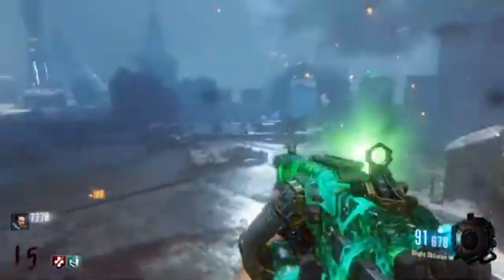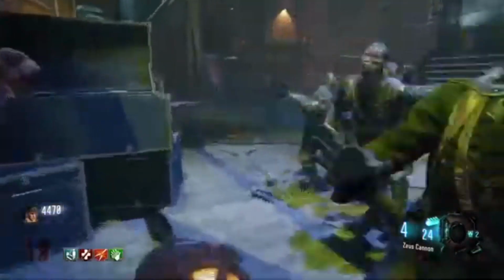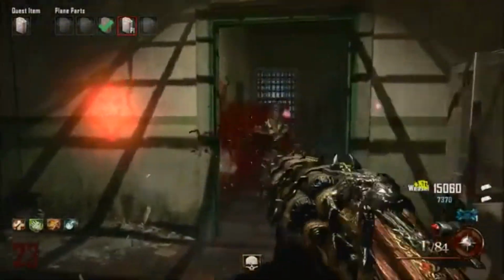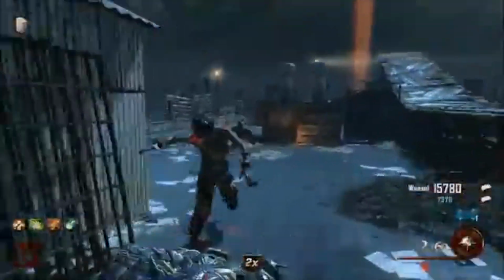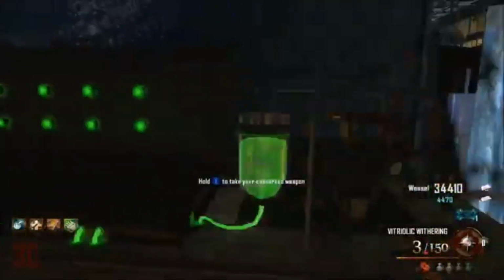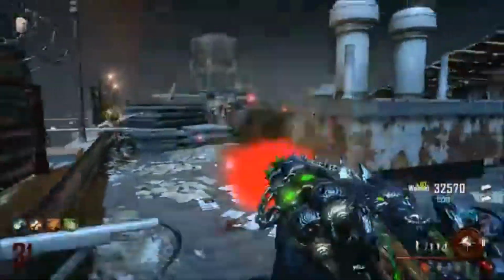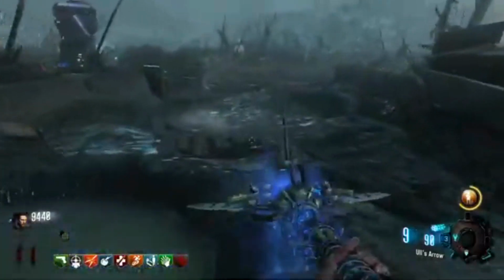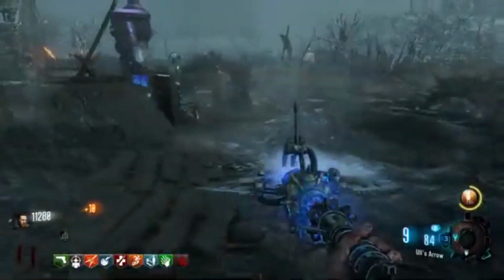TOP 5 BEST Wonder Weapons in 'Call of Duty Zombies' - BO3, BO2 , BO1 & WAW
Description ► TOP 5 BEST Wonder Weapons in 'Call of Duty Zombies' - BO3, BO2 , BO1 & WAW

Used Music ►Music by Ninety9Lives
Janji - Falling Stars (feat. T.R.)